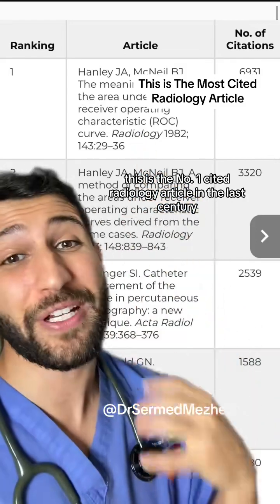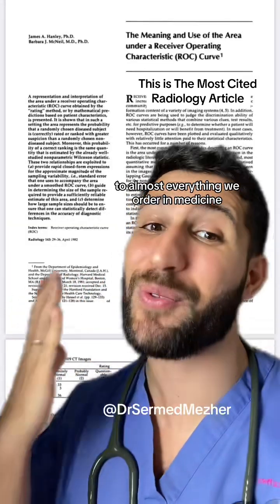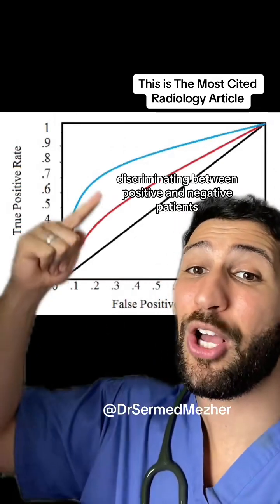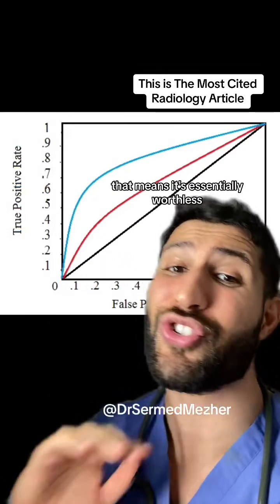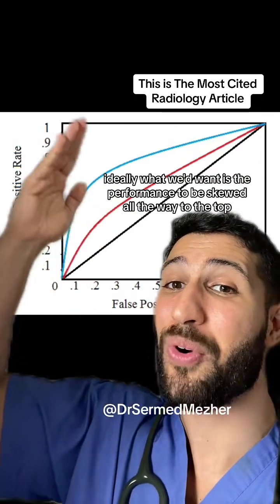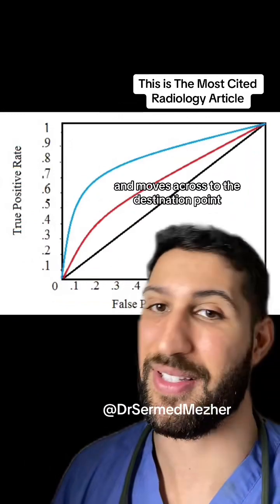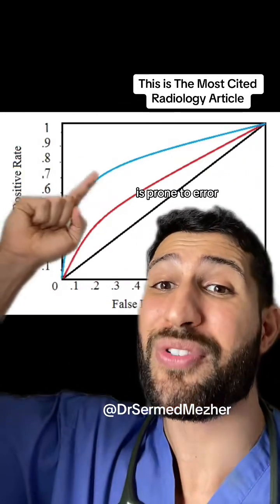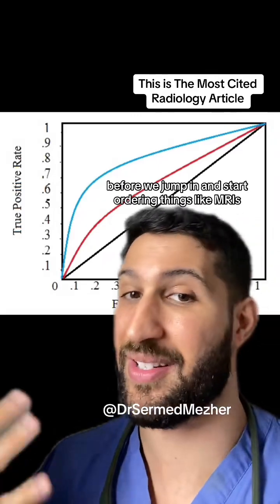This is the Most Cited Radiology Article in the last Century research In the world of medical tests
This is the Most Cited Radiology Article in the last Century research In the world of medical tests, Receiver Operating Characteristic (ROC) curves play a crucial role, acting as a kind of "super detective" for doctors and scientists. These curves help determine how good a medical test is at correctly identifying a health condition, like a disease. Imagine a detective trying to catch a clever thief. The detective uses different tools (or medical tests) to catch the thief. Some tools are better at catching the thief than others. The ROC curve helps the detective figure out which tool is the best for the job. It works by plotting all the results of a test on a graph. The better the test, the closer the points on the graph get to the top left corner. So, when doctors and researchers look at the ROC curve, they can tell which test is the "super detective" in accurately spotting the disease. By using ROC curves, they can make sure they're using the best tools to catch the health problems early and help patients get the right treatment. It's like having a trusty detective to solve the medical mystery!